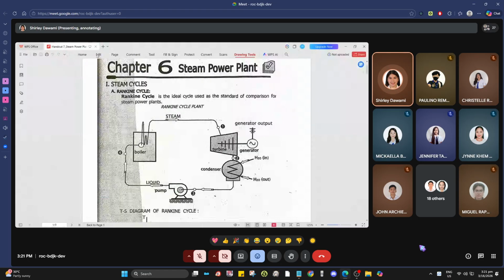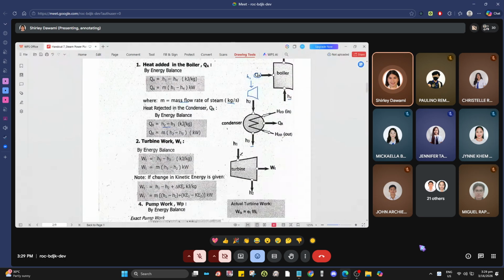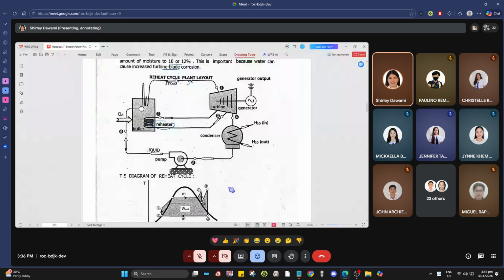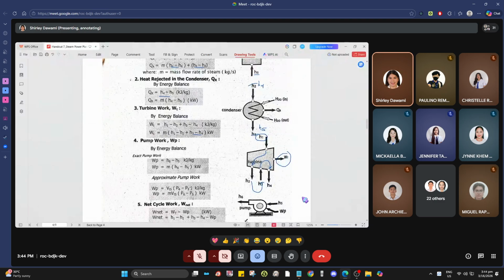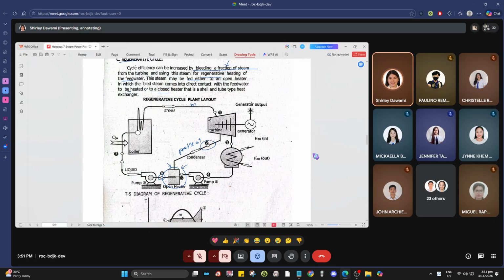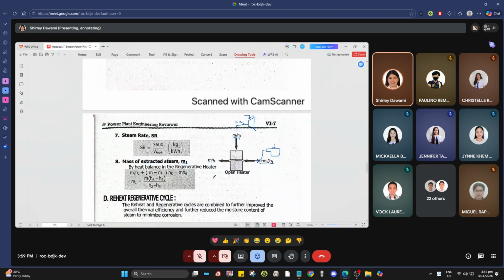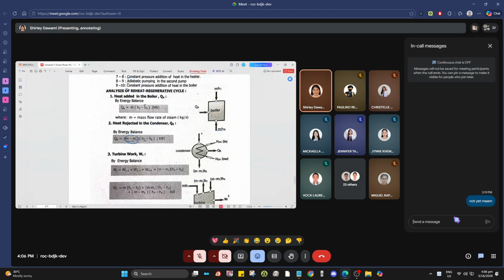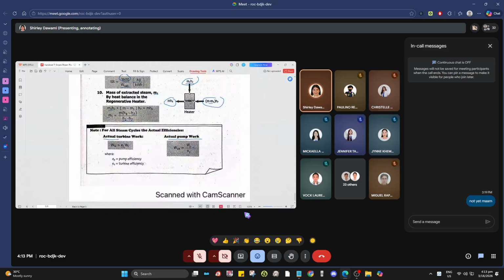ME REFRESHER 2 STEAM POWERPLANTS